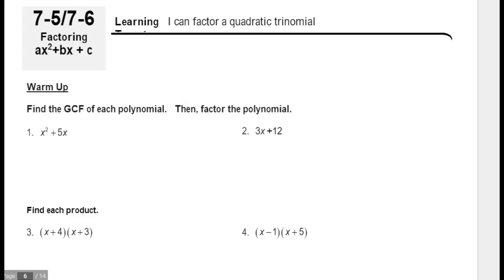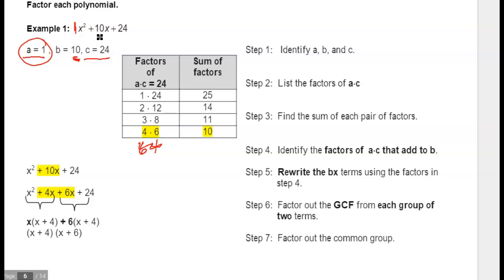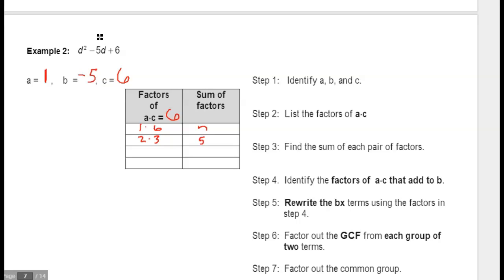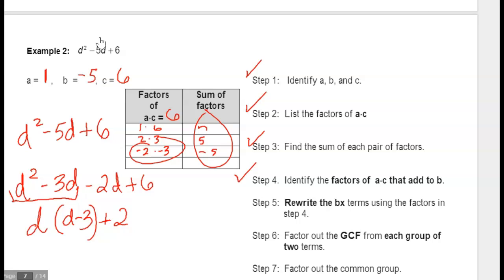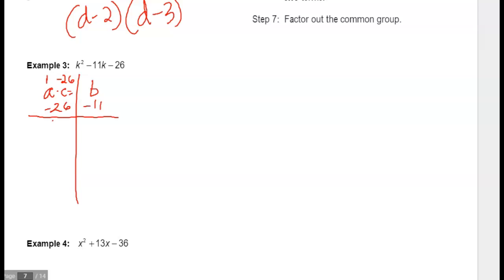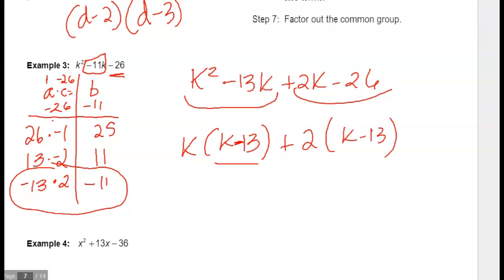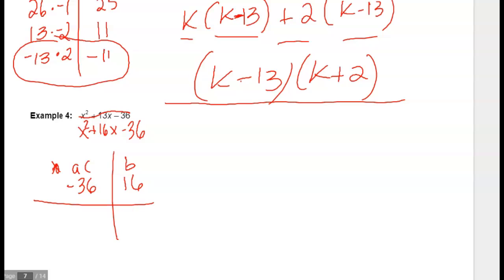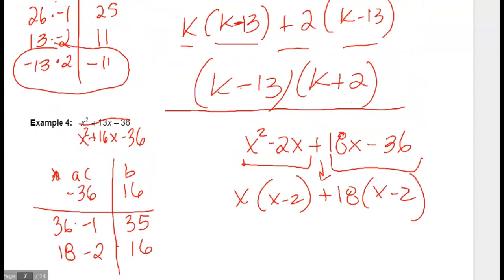Ch 7 Day 14- Factoring Day 1